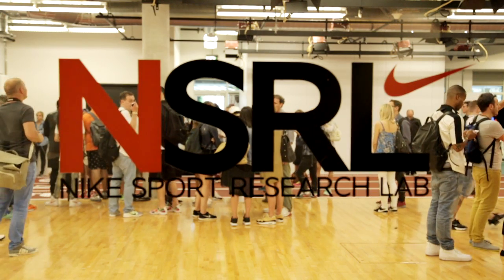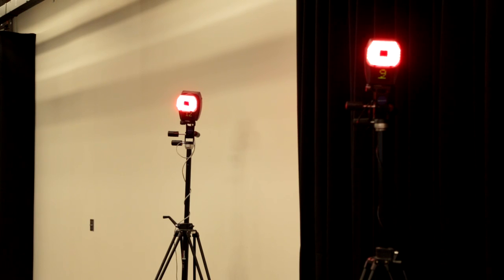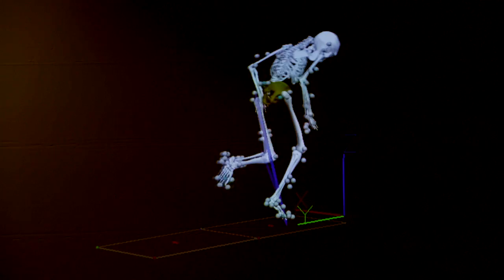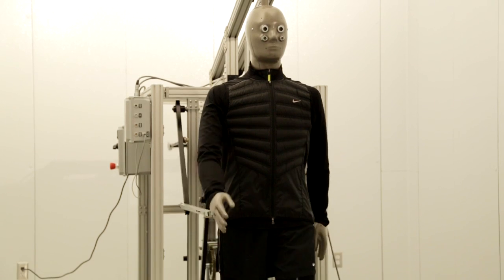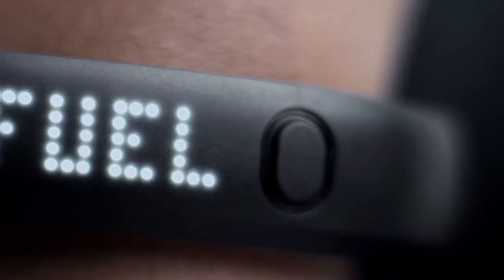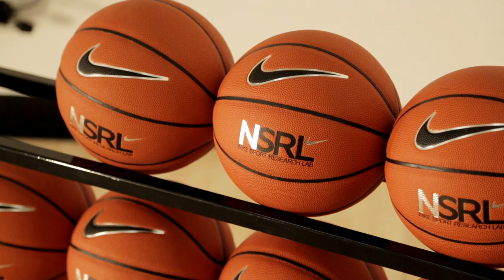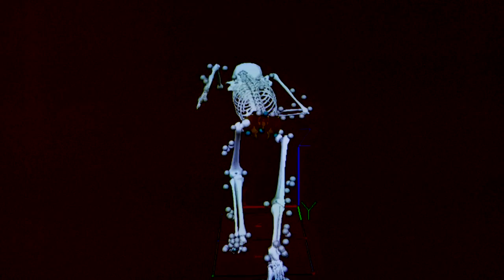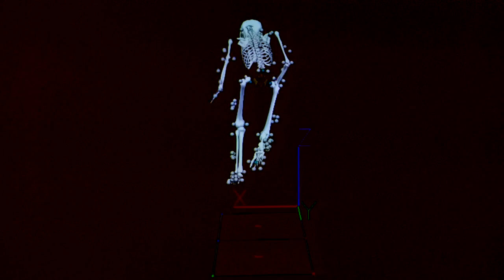"Hal is very sophisticated. He's a copper sweaty mannequin" - Matthew Nurse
Matthew Nurse, director of Nike Sport Research Lab, takes Dezeen behind the scenes at the laboratory where Nike tests new technologies and introduces us to Hal, a sportswear-testing robot that perspires as he runs.

Nike Sport Research Lab is part of a sprawling campus just outside of Portland, Oregon, where the American sports brand is based.

Nike has developed and invested in a range of different technologies to monitor how athletes move, the pressures exerted on their bodies when they do, and what effects different products have on them.

"We can objectively quantify athletes in motion, the environments they play in and the demands of the sport," Nurse explains.

"We can quantify and understand Nike's different product innovations, how they affect athletes in the way they perform, the way they're protected and the perception they have of those different products."